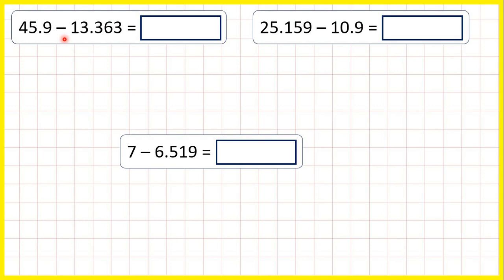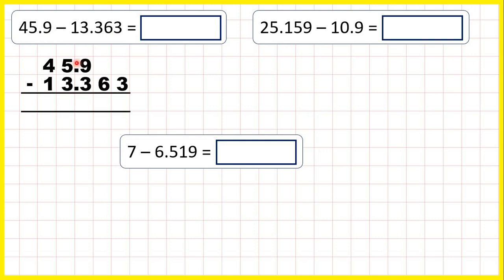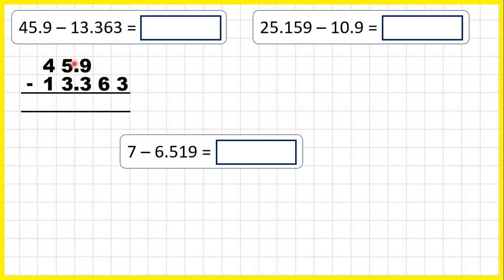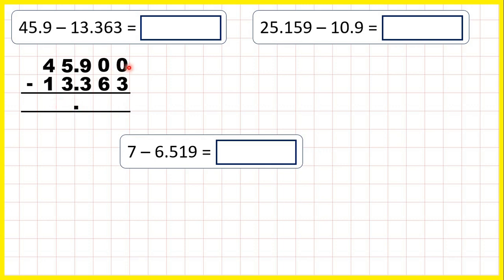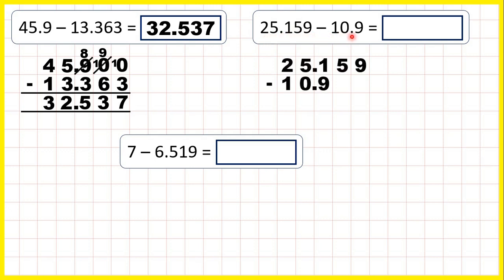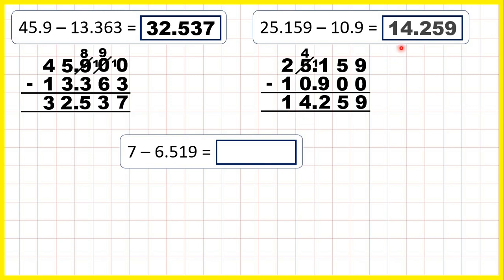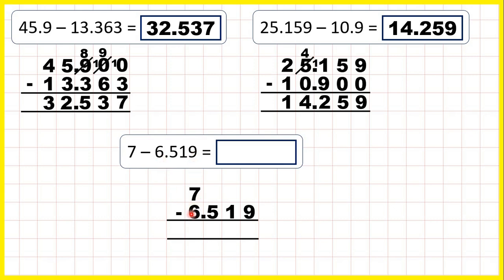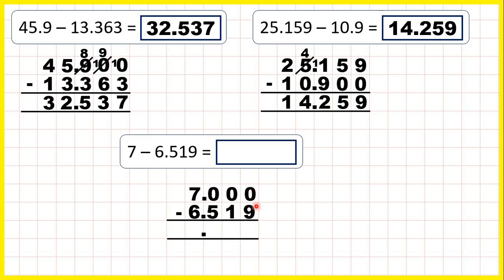Subtract numbers with up to three decimal places - Your Turn